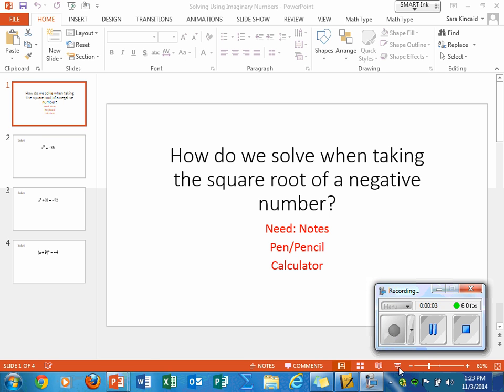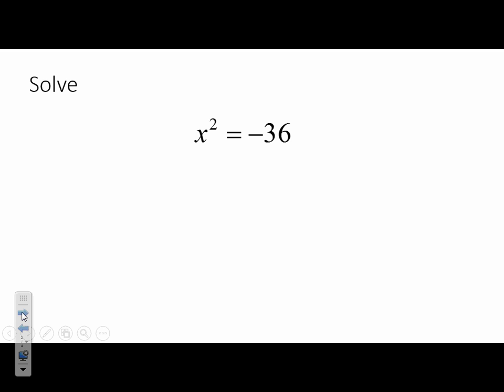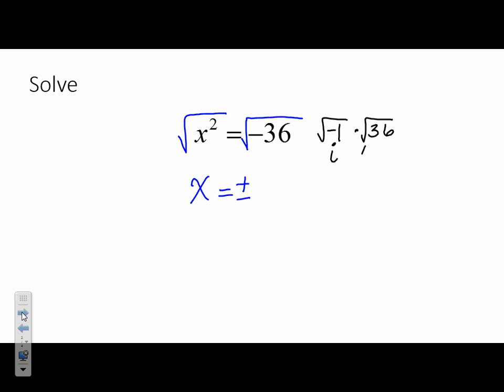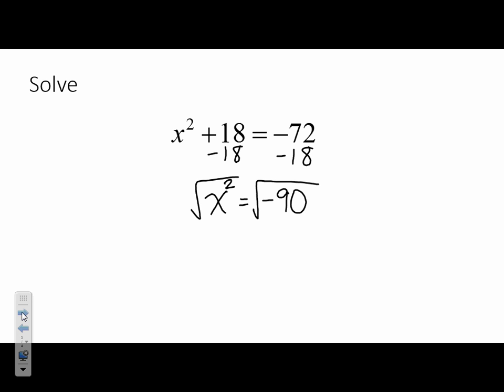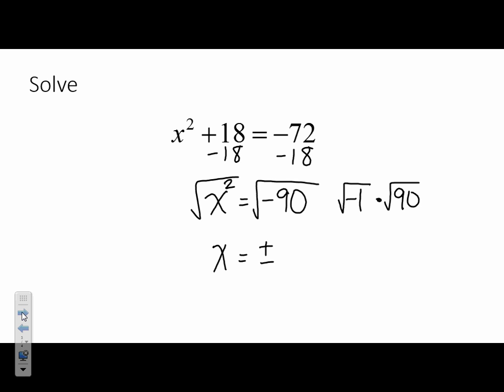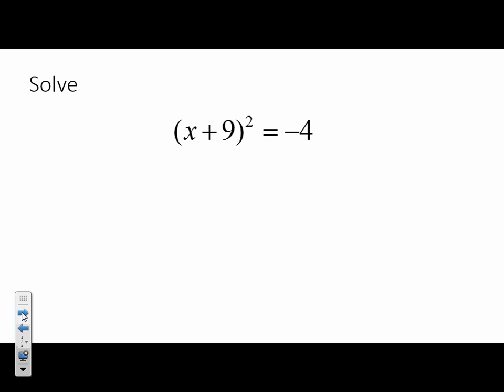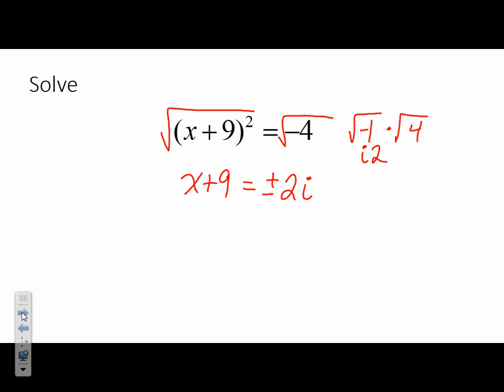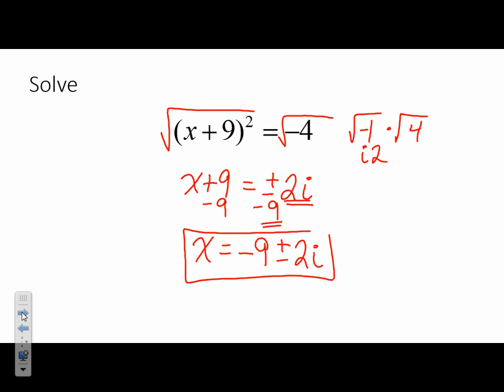solve using i vid